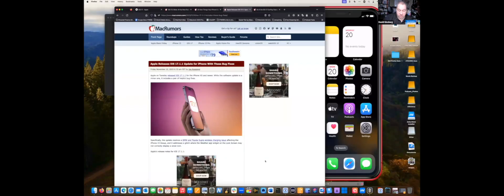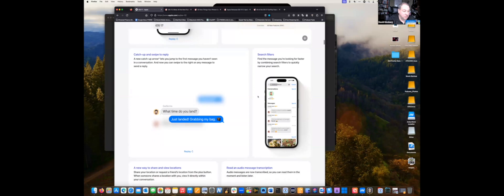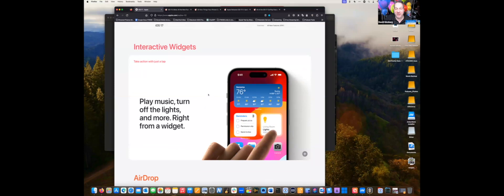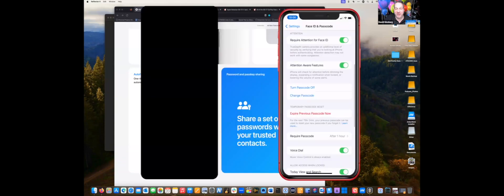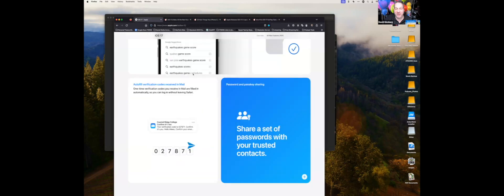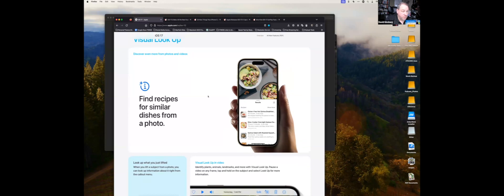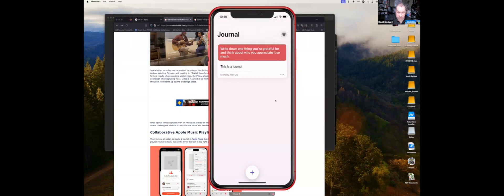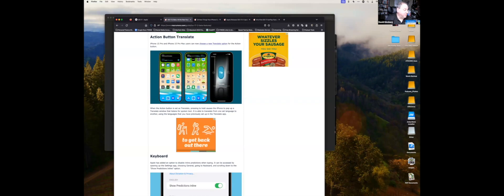Dave Ginsburg at SVMUG November 20, 2023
Dave Ginsburg presented iOS 17.1 at SVMUG on November 20, 2023.
Dave discusses many new features of iOS 17.1.

00:00 - Start
00:17 - Introduction
00:35 - iOS 17.1
01:43 - New iPhone Features
01:56 - Custom Facetime Caller page
02:33 - New Calling Buttons
03:23 - Voicemail Features
04:25 - Changes to Messages
07:25 - Messsage Stickers
09:42 - Shortcut to Message apps
11:15 - Facetime Gestures
11:45 - Facetime on Apple TV
12:25 - Standby
13:14 - Interactive Widgets
13:36 - Airdrop
14:56 - Shareplay sessions
15:18 - Keyboard Enhancements
15:45 - Safari Profiles
16:23 - Enhanced Autofill
17:43 - Using “Find My” to find your Apple TV Remote
19:26 - Ping Your Watch
20:19 - Verification Code autofill and delete
21:11 - Airtag Sharing
22:20 - passcode Recovery
23:22 - Timers
24:28 - Camera Sttings
28:13 - Airpods
28:57 - Maps for offline use
29:32 - Siri Changes
29:59 - Spotlight
30:14 - Visual Recipe Lookup
30:41 - Health app
31:10 - Improvements to Security
31:27 - Questions and Answers